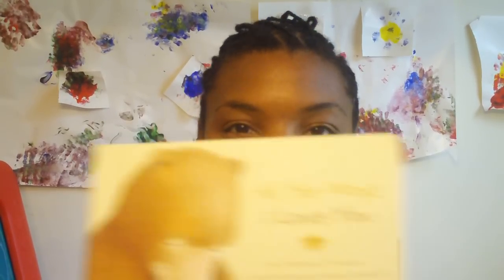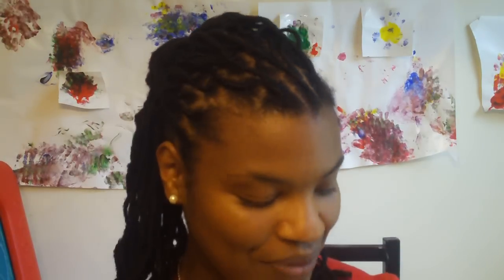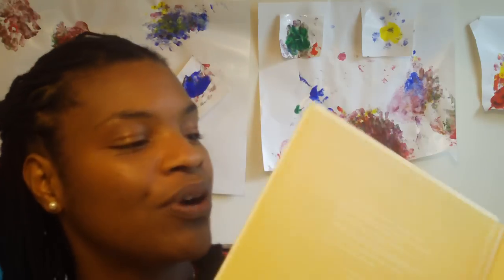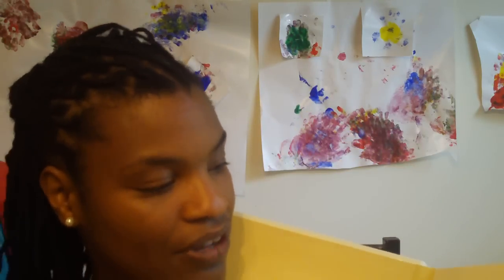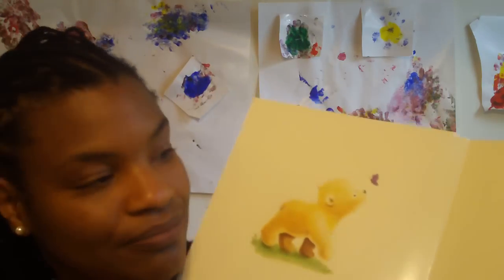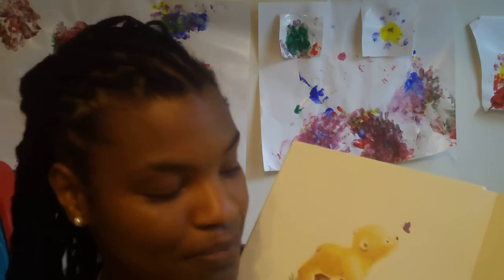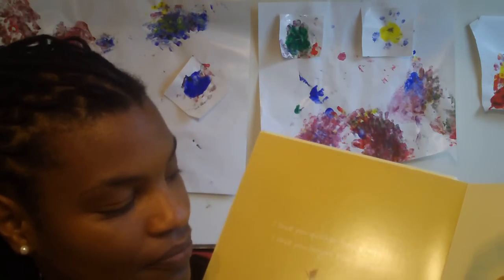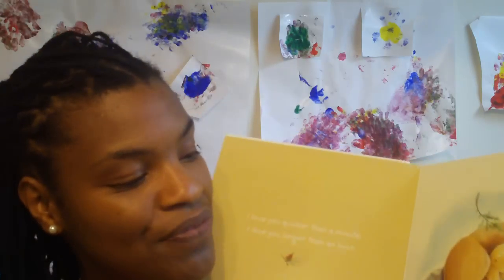Hallmark recordable book